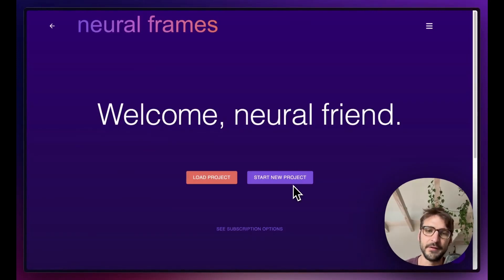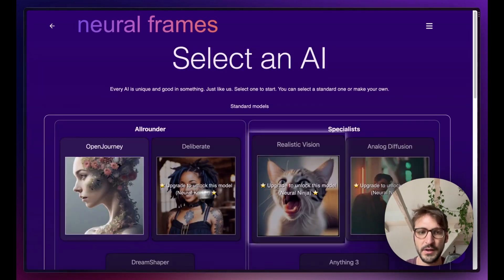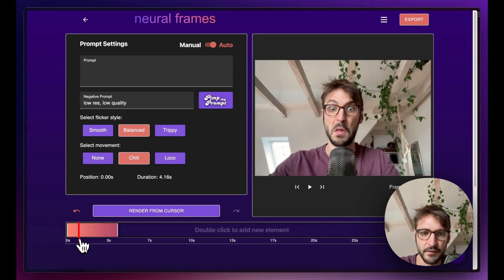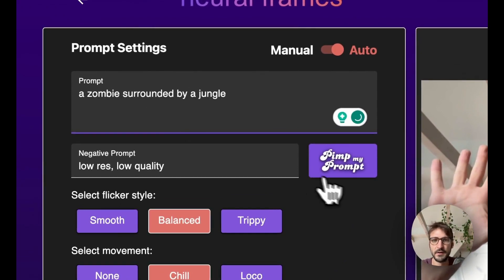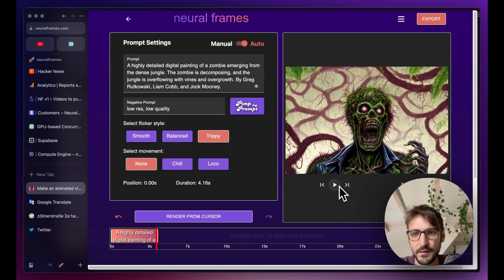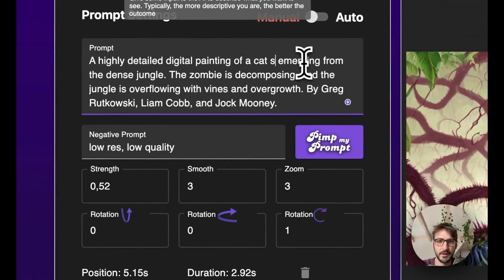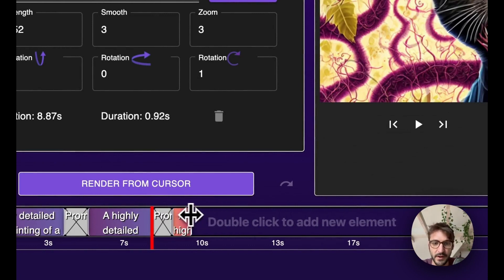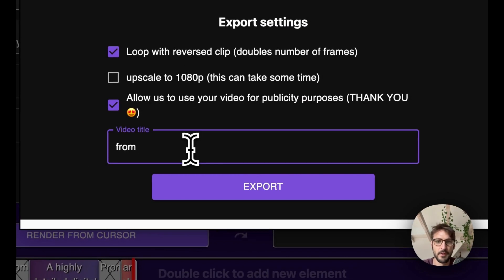How to create a viral AI video in minutes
There is such a cool and viral trend these days of people turning real videos into alternate AI universes. neural frames makes it as easy as pie to create videos just like that! Simply upload a video to start from and enter a few text prompts to give the AI some hints where to go.

In this video, I demonstrate this technique